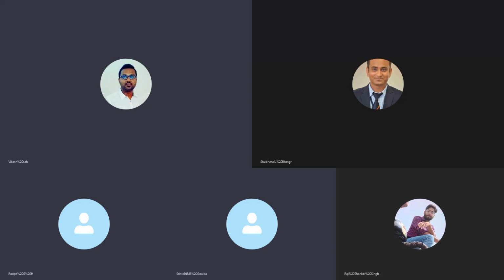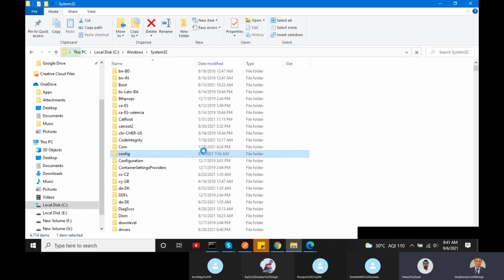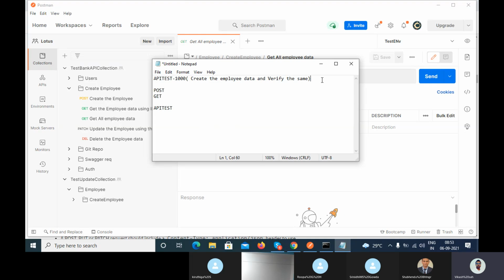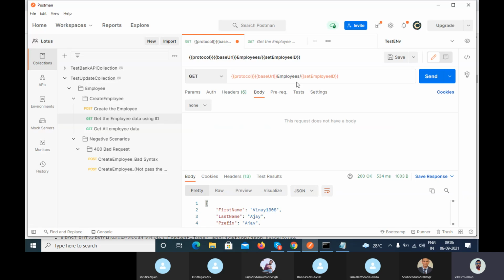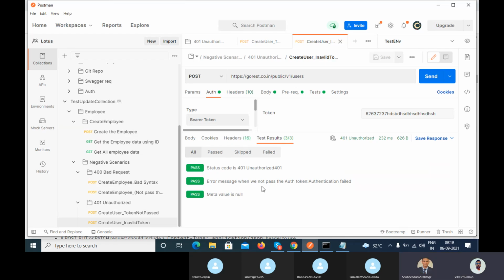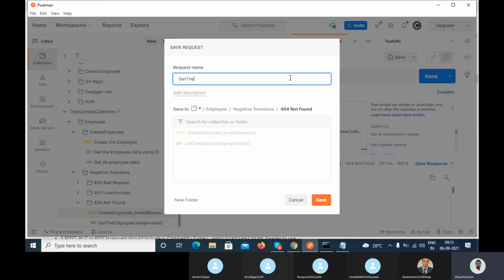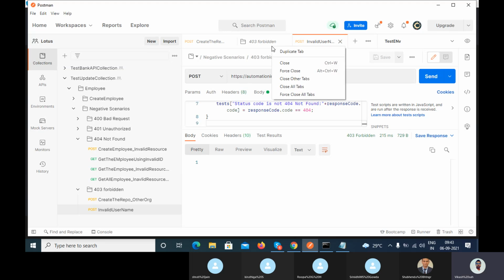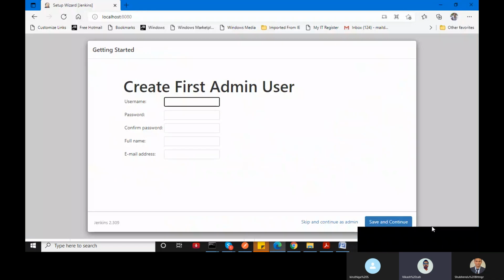API Testing Session 36